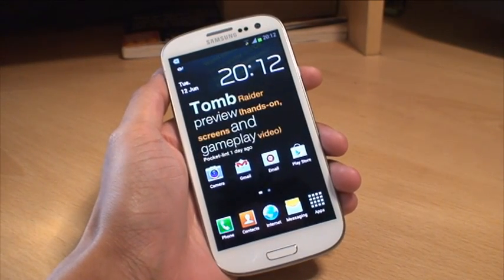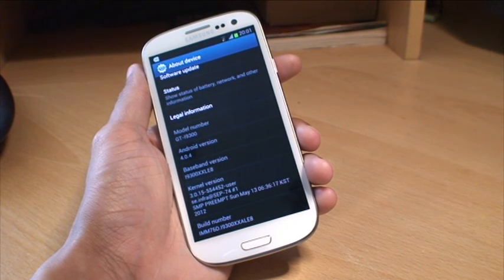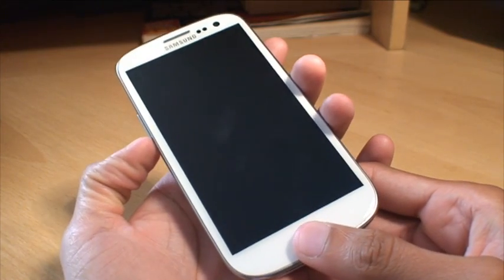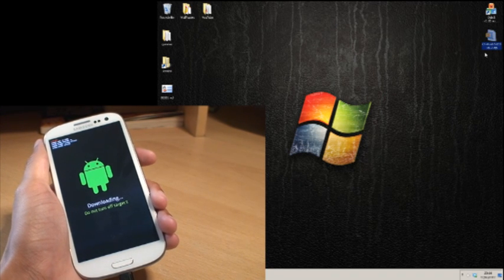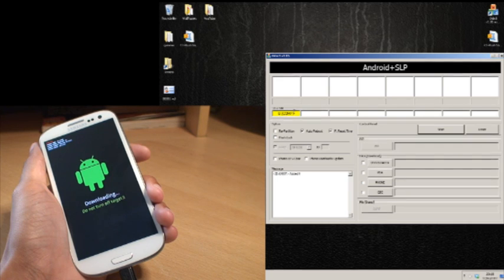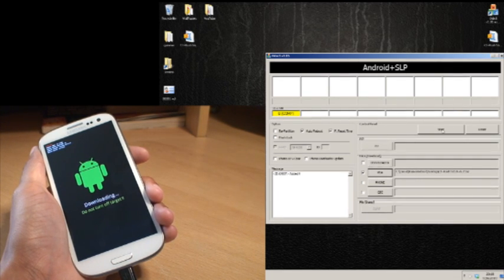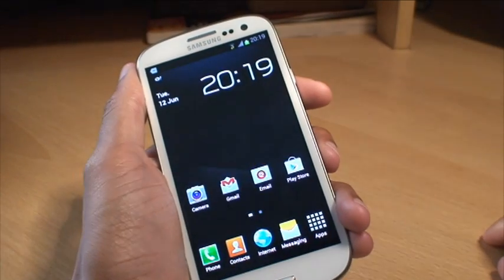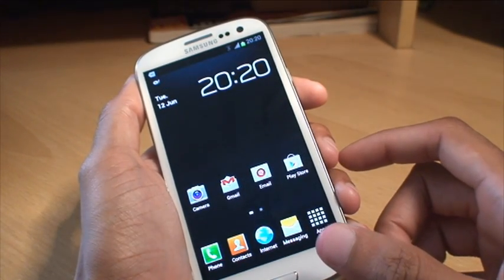How to Root Samsung Galaxy S3 Easily (SIII, I9300)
How to Root your Samsung Galaxy S3 smartphone easily following tutorial.

This will give Super User / Administrator / Root access so you can use enhanced permissions to run tasks, remove and install applications which need root access.

This Root Access Procedure /Instructions will not remove any of your existing apps or data, as well as root access it will install Clock Work Mod Recovery on your device which is a backup utility